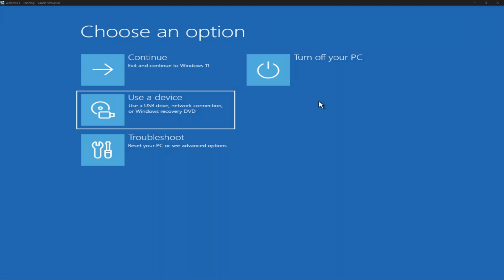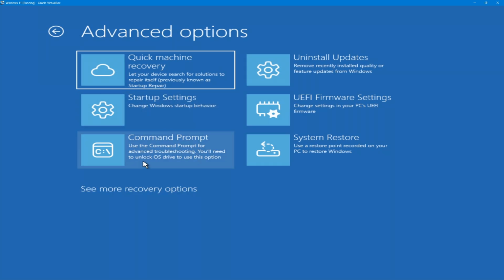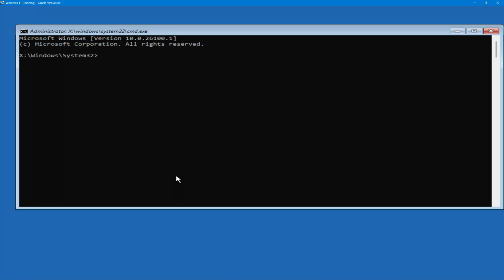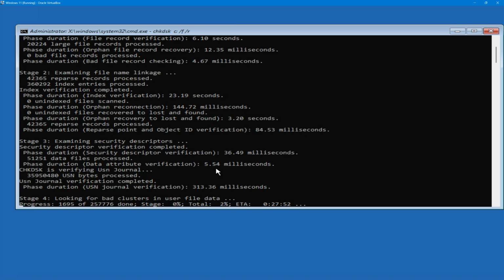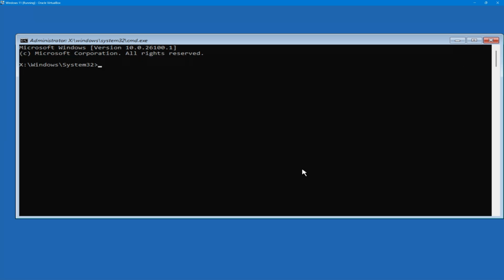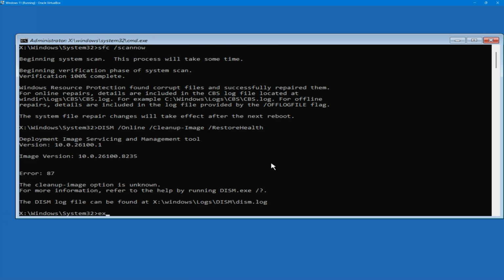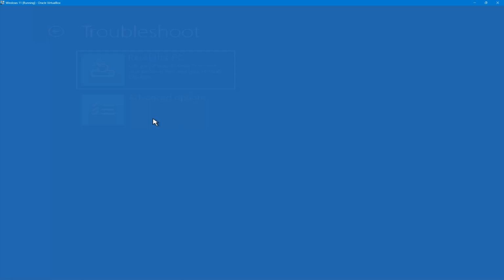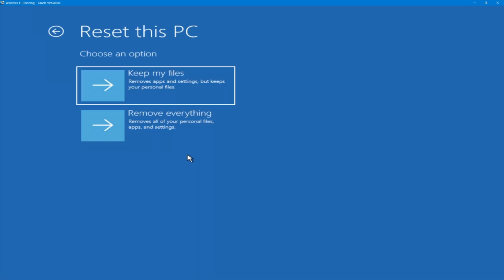How To Fix Error Code 0xc0000102 in Windows 11/10/8/7 (Full Guide 2026)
How to Fix Error Code 0xc0000102 in Windows 11/10/8/7

In this video, I will show you how to fix error code 0xc0000102 in Windows 11, Windows 10, Windows 8, and Windows 7. This Windows startup error usually appears when the system cannot read or access important boot files due to disk corruption, damaged system files, or hard drive errors. As a result, your computer may fail to boot properly or display a blue recovery screen. In this step-by-step tutorial, I will guide you through several effective troubleshooting methods including running disk checks, repairing corrupted system files, and rebuilding boot configuration data to restore normal system startup.

00:00 Introduction
00:10 How To Fix Error Code 0xc0000102